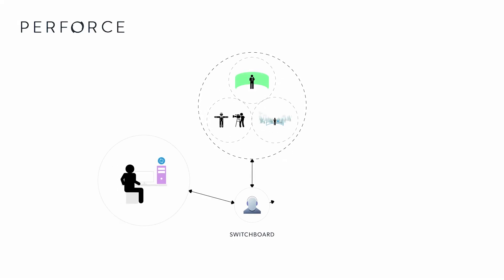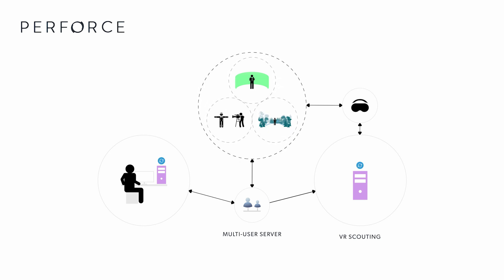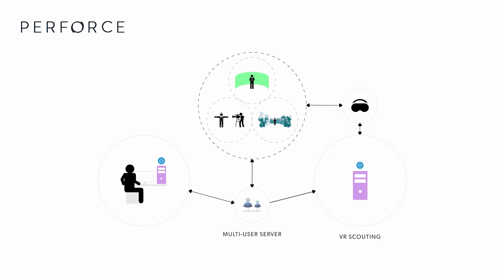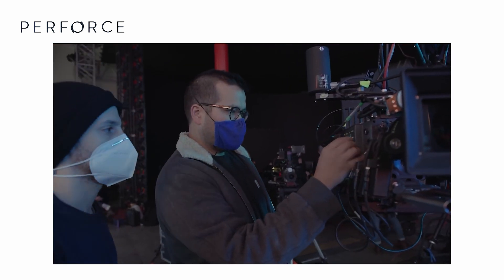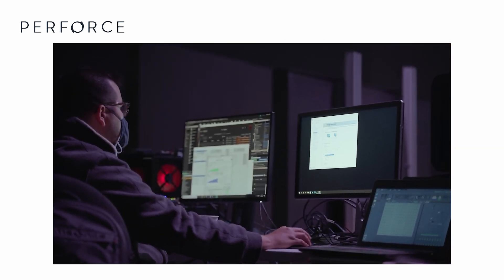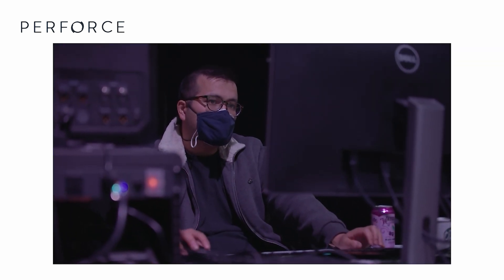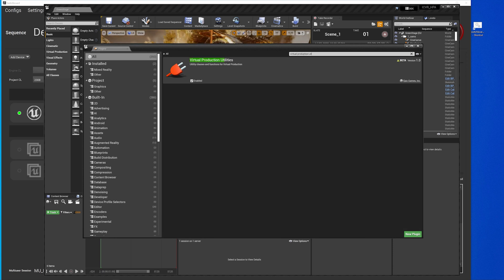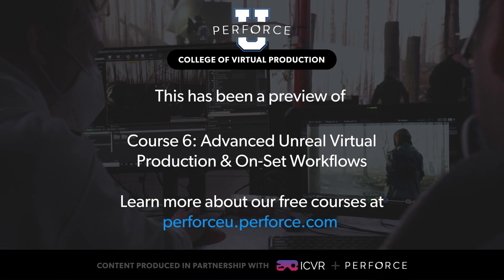Virtual Scouting with Unreal Engine Multi-User Editor — Perforce U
Learn how virtual scouting works with the Unreal Engine Multi-User Editor (Unreal MUE) in this clip from course 6 of Perforce U.

The Unreal Engine Multi-User Editor enables more creative and immersive interaction with a digital environment created for a virtual production. Virtual scouting is one example: MUE eliminates the need for creatives doing virtual (VR) scouting to have a mastery of Unreal and its controls.

Course 6 of Perforce U College of Virtual Production, “Advanced Unreal Virtual Production & On-Set Workflows,” also covers on-set data workflows, setting up Switchboard to remotely control all Unreal Engine nodes, and more.

This video clip is provided as a preview of our Perforce U College of Virtual Production training.

About Perforce U:
Want to learn more about using version control (or source control) to streamline your virtual production pipeline? Sign up for free, on-demand courses from Perforce U College of Virtual Production. Learn about version control, get a foundation of Helix Core work principles, and earn a Source Control Journeyman Certificate. Register today and learn at your own pace

About Helix Core:
Perforce Helix Core is the leading version control system for teams who need to accelerate innovation at scale. Store and track changes to all your digital assets, from source code to binary to IPs. Connect your teams and empower them to move faster and build better